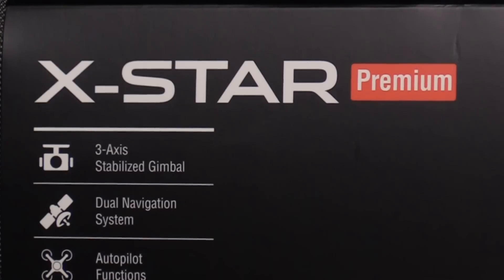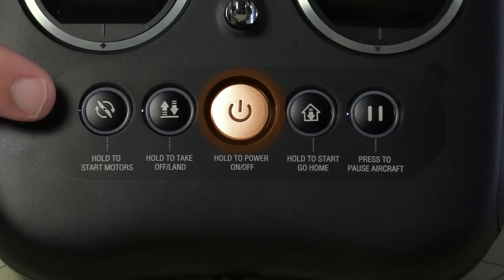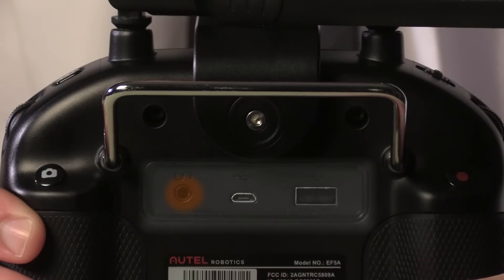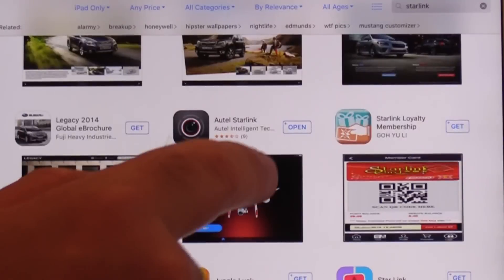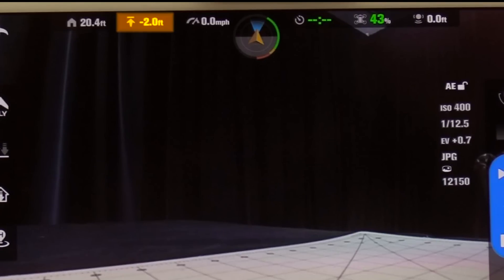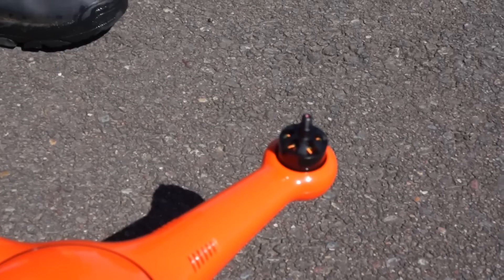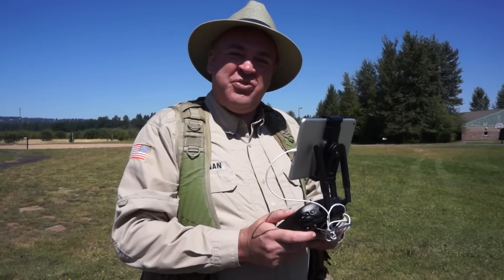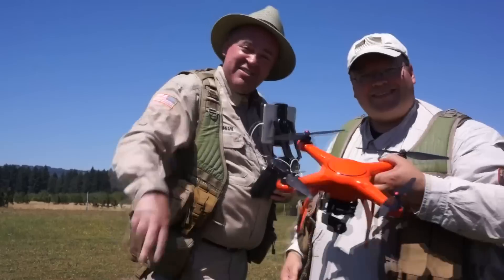Autel Robotics X-Star Unboxing, Setup and Flight Testing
In this episode, the Roswell Flight Test Crew unboxes, sets up and tests the X-Star Premium quadcopter from Autel Robotics. The crew begins by providing an inventory of the packaging, itself a rugged carrying case to store and transport the aircraft. This Ready-To-Fly (RTF) comes with a radio controller, lithium-polymer battery, battery charger, two full sets of propellers, a 4K digital video camera mounted on a vibration-isolated, three-axis gimbal, a 64 gigabyte Micro-SD card, spare parts and accessories, as well as documentation including a printed instruction manual. The X-Star relies on an Android or iOS smart device running the free “Starlink” app from Autel to provide a First-Person View (FPV) feed from the aircraft, as well as telemetry. During flight testing, the crew demonstrates the compass calibration procedure, the various flight modes available with the aircraft, basic maneuvers, auto-takeoff and auto-land capabilities, flight time and gimbal stability.